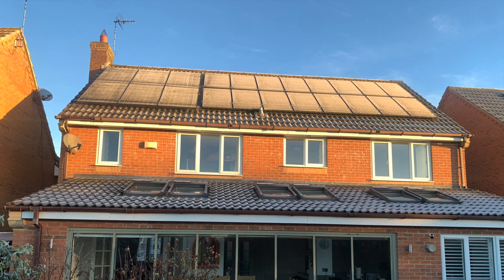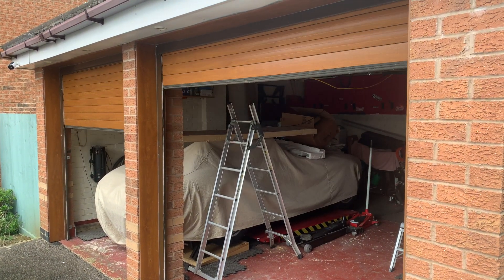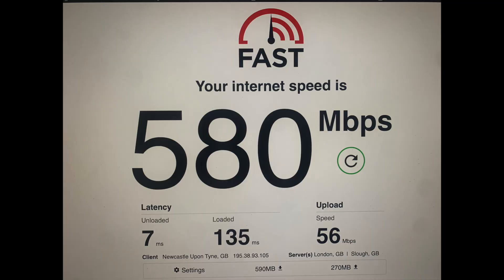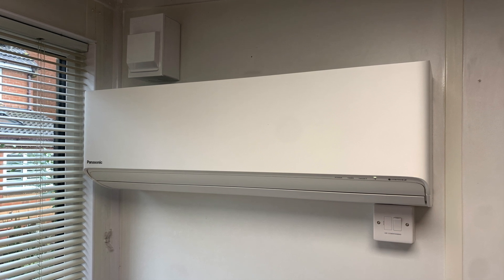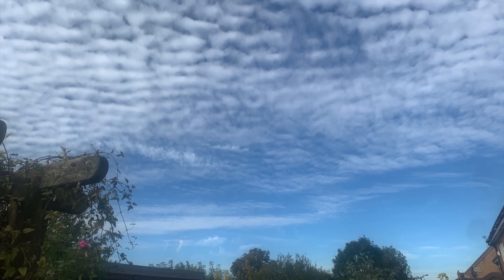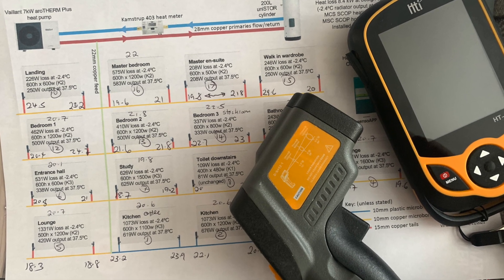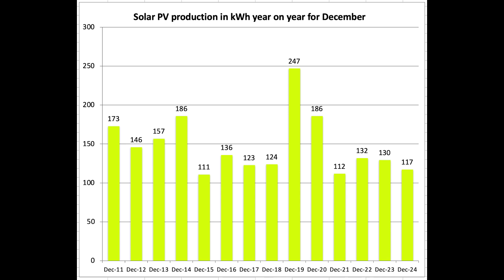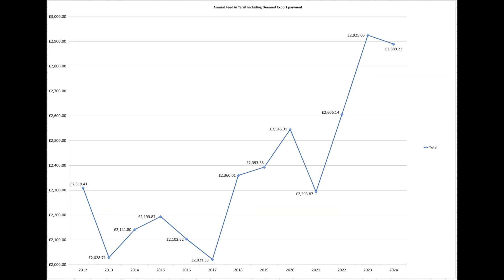2024 year end energy review usage and cost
This video covers activities over 2024 including installing a second Tesla Powerwall 2 and Gateway 2. A second Tesla Model 3, Two A2A units, garage upgrades, Fit Payments, Ripple Energy payments and electricity bill for the year. Solar PV, ASHP and general usage covered as well.

🔴 Setup:
4.0kW solar array, installed Sept 2011, 16 x 250w Sanyo HIT-H250E01 panels
 - 3.8kW SMA Sunny Boy inverter
2.34kW solar array, installed Oct 2019, 6 x SunPower Maxeon 3 390w panels
 - 2kW Solis Mini inverter
Tesla Powerwall 2 (Gateway 1), installed Dec 2018
Tesla Powerwall 2 (Gateway 2), installed May 2024
Vaillant 7kW aroTHERM+ heat pump, installed July 2023
Vaillant uniSTOR 200ltr tank, installed July 2023
Panasonic A2A units x2 installed July 2024
Tesla Model 3 Standard Range Plus, delivered 23rd Oct 2024